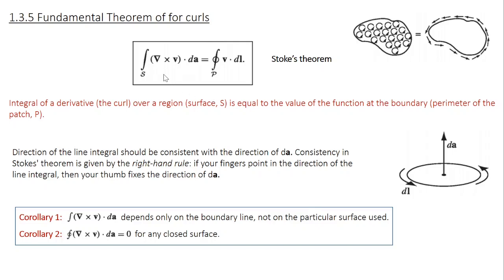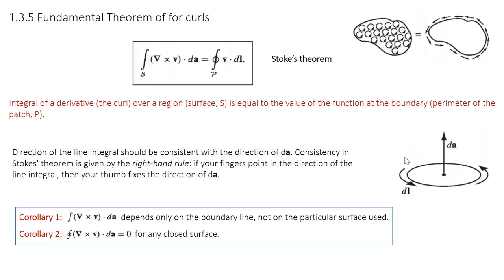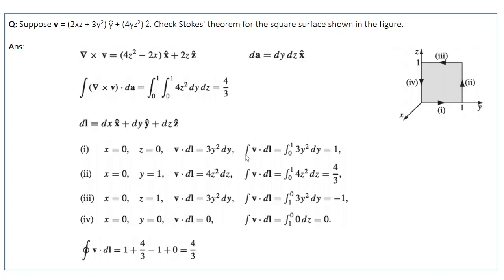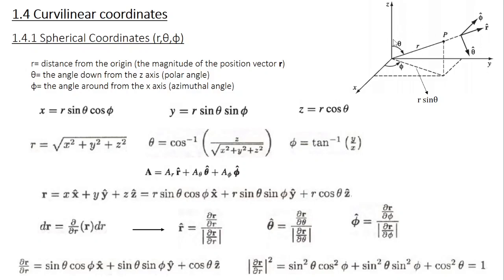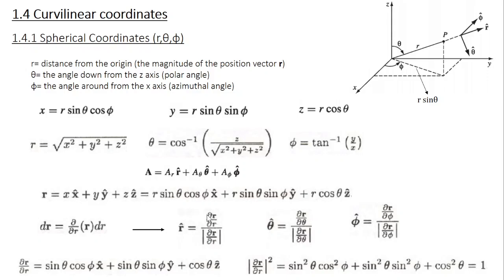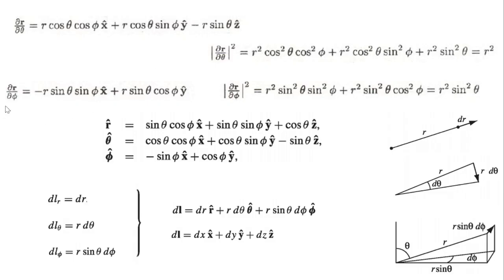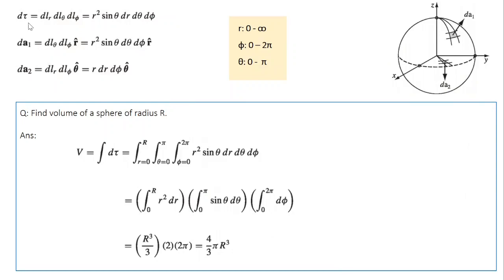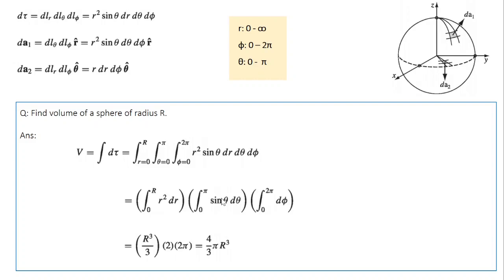Electrodynamics I Lecture #5 module 1.5